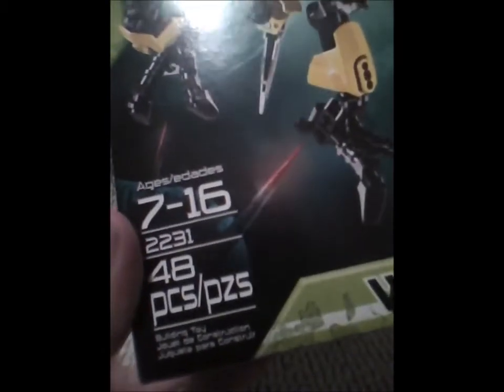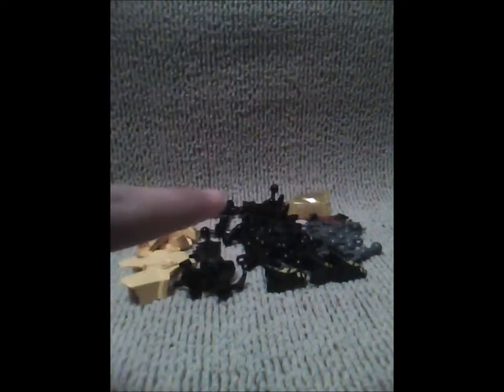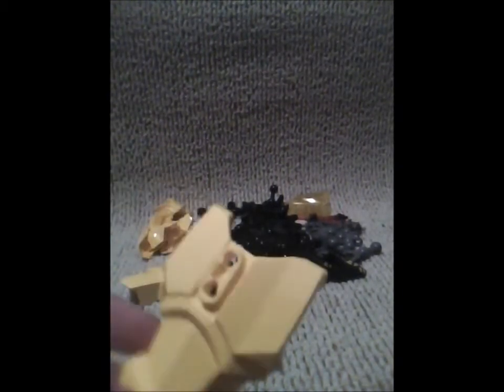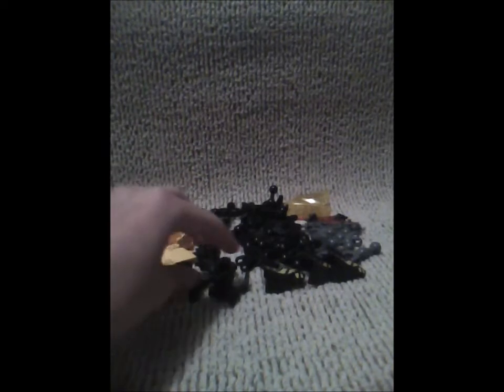Hero Factory Waspix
A fun set with some good unique pieces